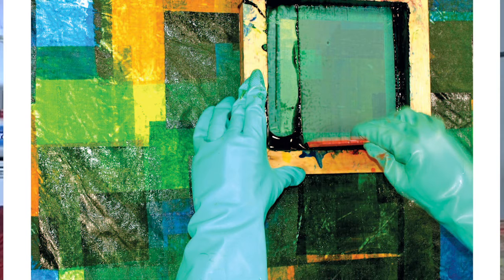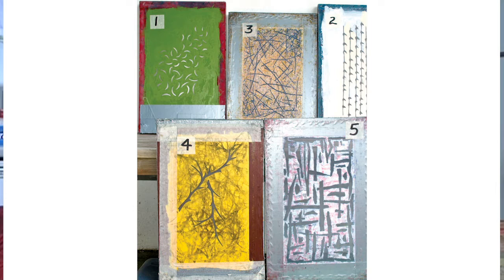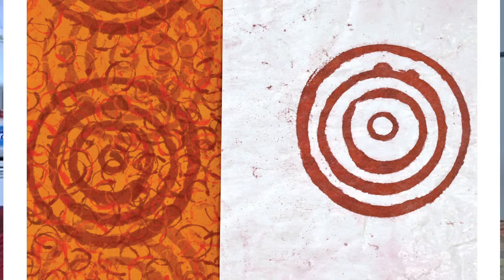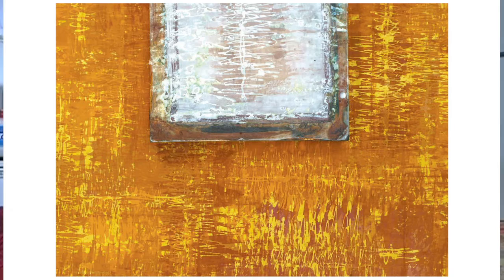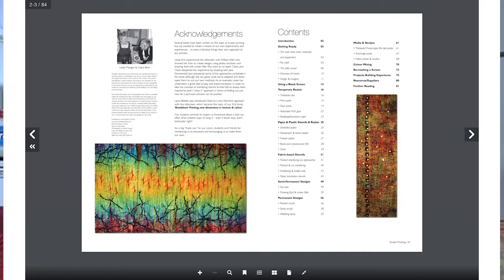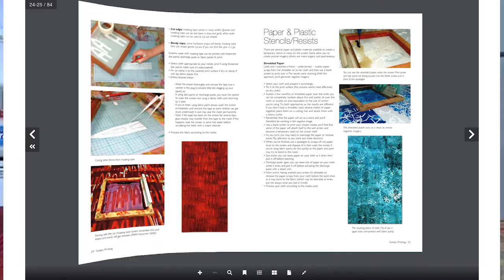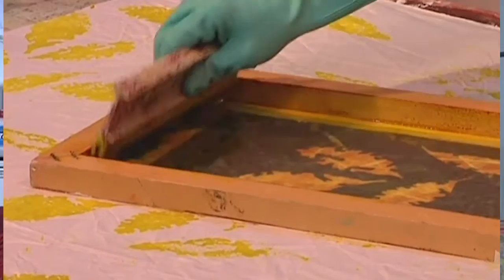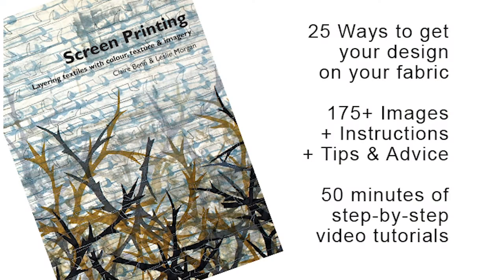Screen Printing: Layering Texiles with Color & Imagery by Claire Benn & Leslie Morgan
Screen Printing: Layering Textiles with Color, Texture & Imagery by Claire Benn & Leslie Morgan  is a wonderful workshop for both beginning surface design artists as well as presenting some new challenges and opportunities for more advance textile artists.

The workshop is delivered as a digital download with all PDFs and video files included. Included in your purchase is unlimited access as well to the online edition which includes the Flipbook and Video Tutorial as well.

Explore 25 different ways of using the Screen in your surface design projects. This wonderful screen printing workshop includes an eBook (84 pages of recipes, 175 images, instructions and more) and 45+ minute Video Tutorial.

Produced by Committed to Cloth & Galli Creative